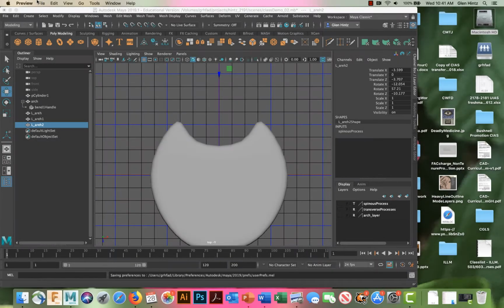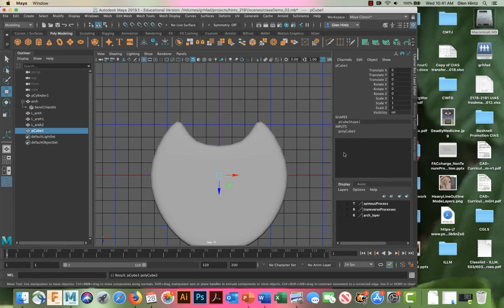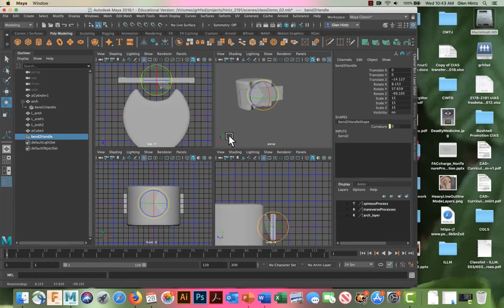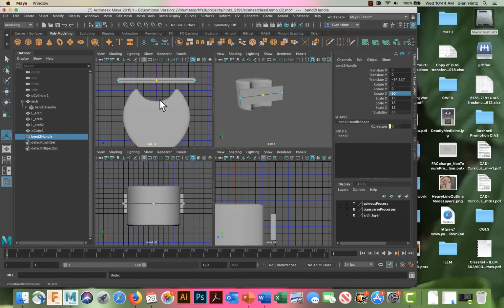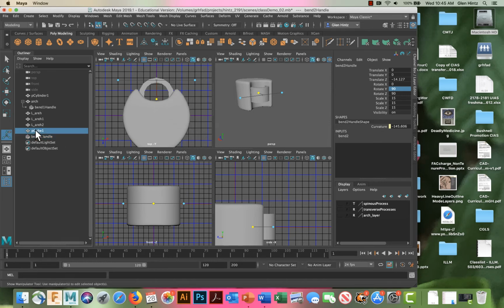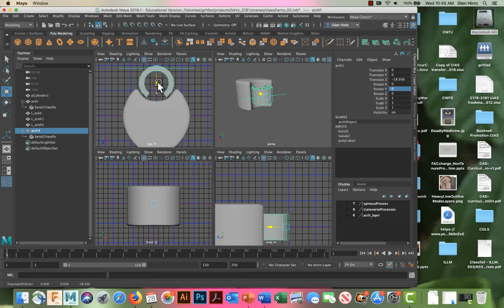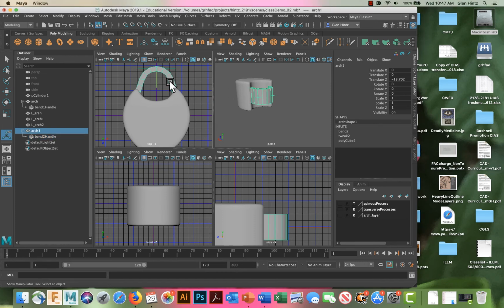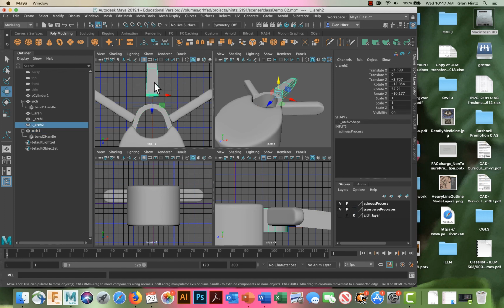Bend Arch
Use bend deformer to bend cube into arch (pedicles and llaminae) of a schematic vertebra